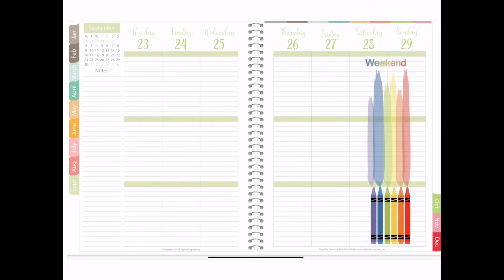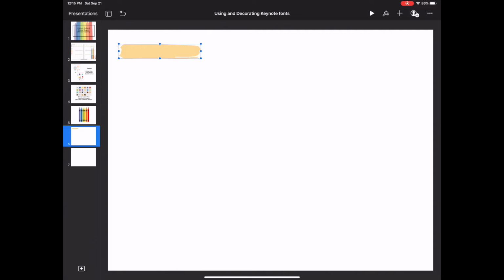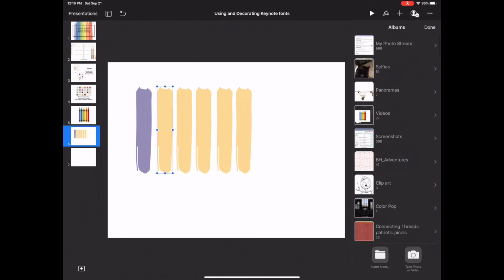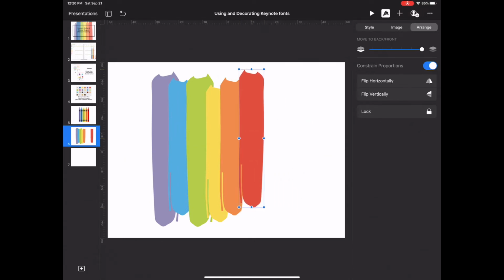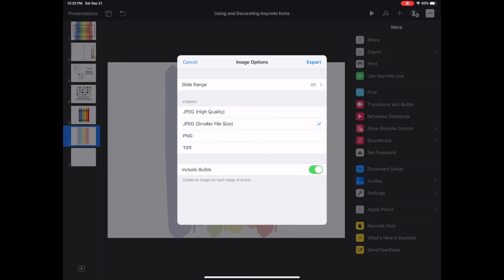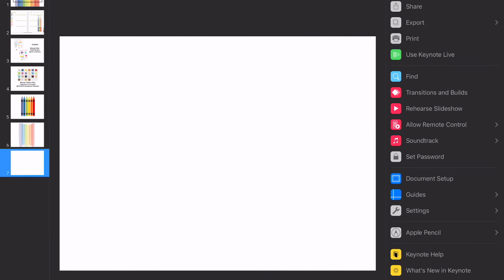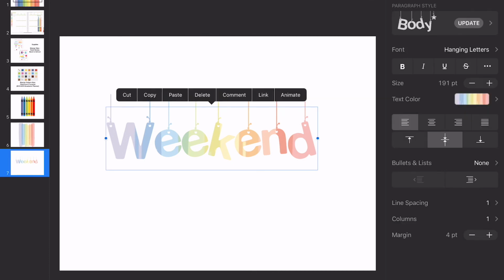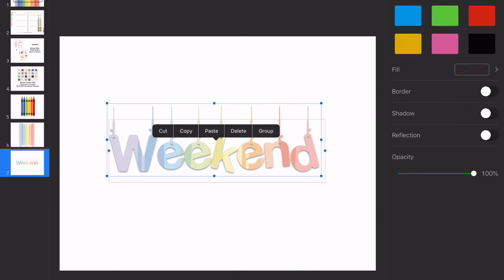Keynote Text and iDesign Shapes: Ultimate Creativity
Keynote and iDesign shapes are the beginning to ultimate creativity in my planning! Join me as I show you how to expand the use of your iDesign Shapes in Keynote to not only become transparent stickers, but corresponding patterns for your other iDesign shapes...or Keynote text! It is the ultimate in iPlanner/iJournal love!

Find the kits at digitallyspeaking.net and grab my code for your kit here: jeannieclarkhorton10.